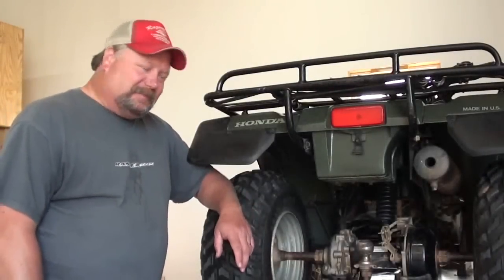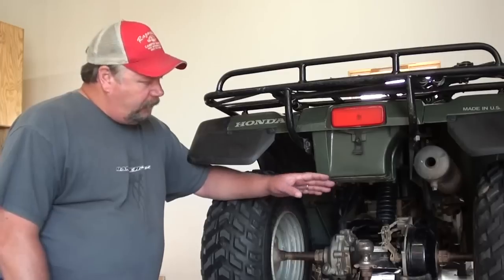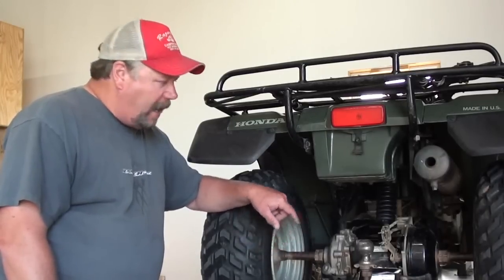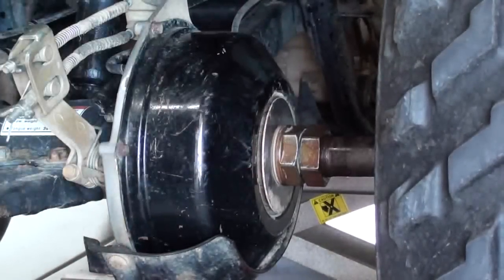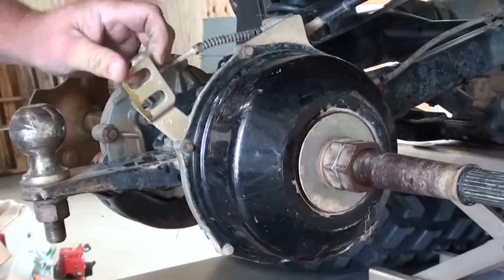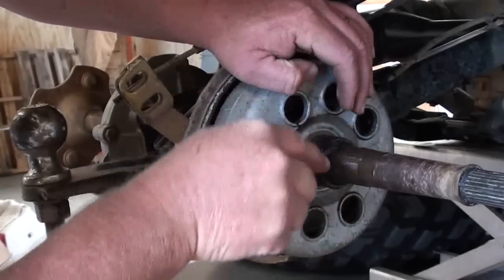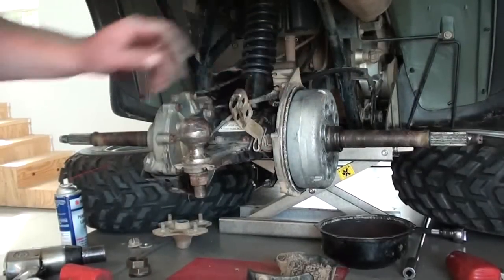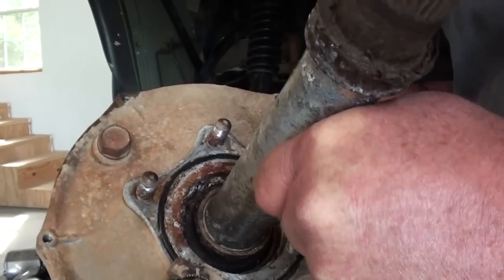Pt.1 Honda TRX300FW Rear Axle Bearing & Brake Repair At D-Ray's Shop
Part one of a four part series. The TRX300 is a really great atv, but this is a common weakness I have seen time and time again over the years.